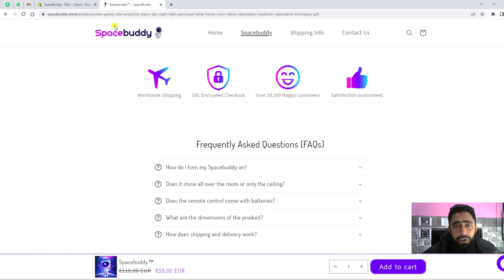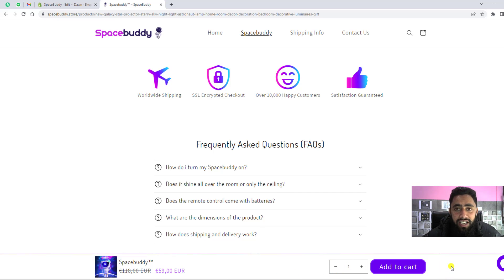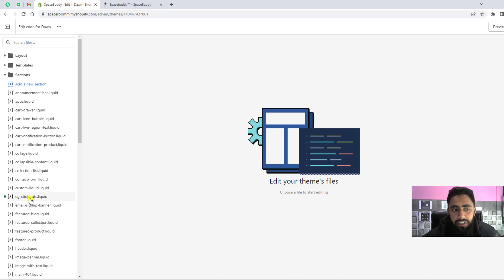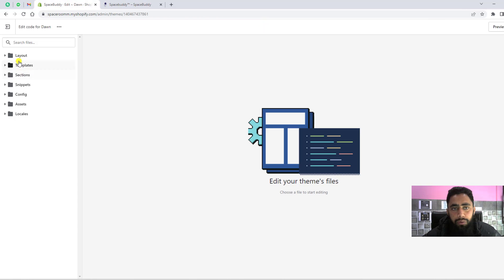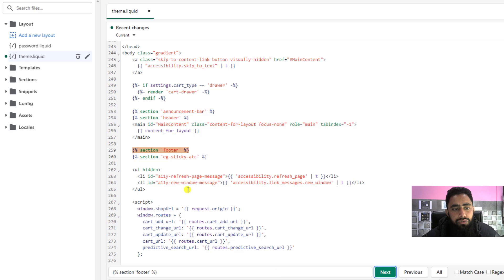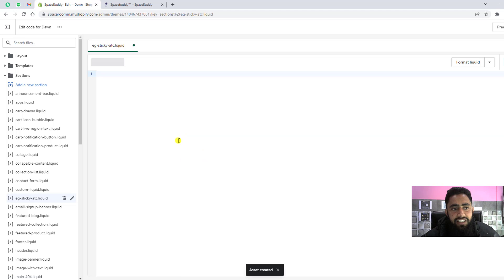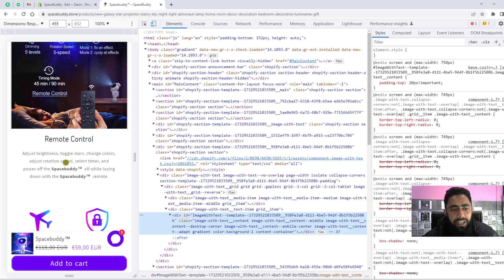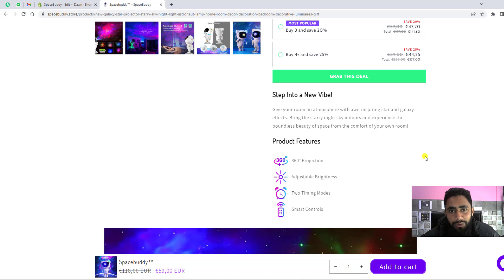How To Add Sticky Add To Cart Button - Any Theme Shopify Without App | Copy & Paste Code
Looking to add a sticky add to cart button on your Dawn theme Shopify store? Look no further! In this video, I'll show you how to do just that in under ten minutes.

In this video, we're going to show you how to add a sticky add to cart button on your Dawn theme Shopify store.
This is a great way to keep customers from leaving your page without buying the product they were interested in!
sticky add to cart shopify dawn theme

👋Skype: mohdramzaan112